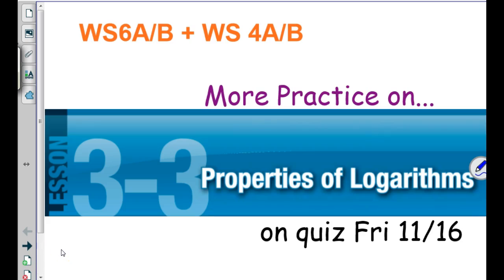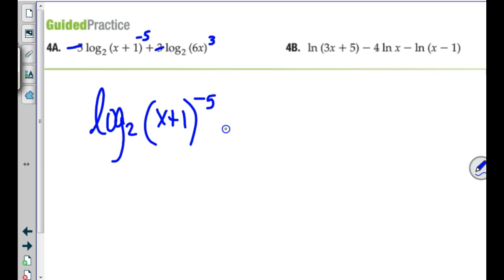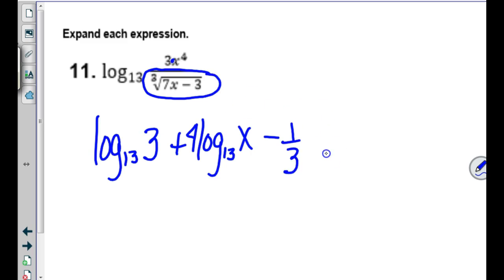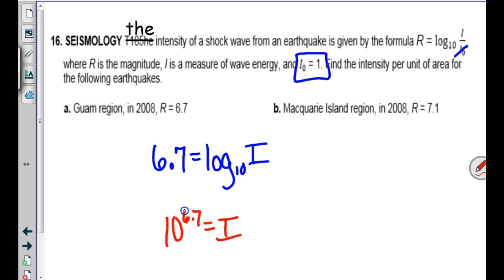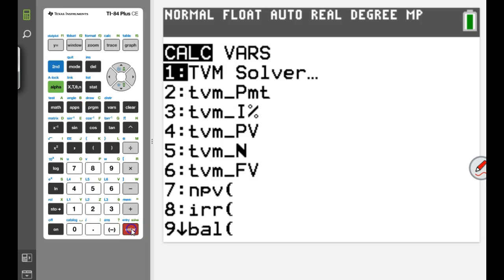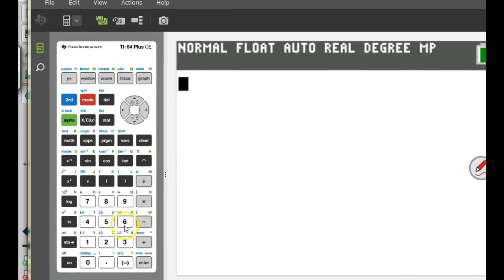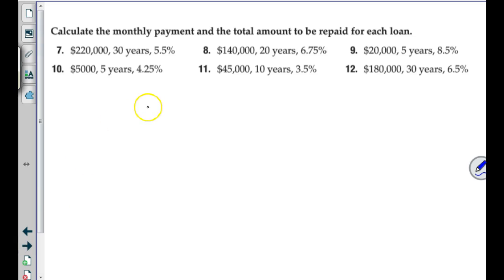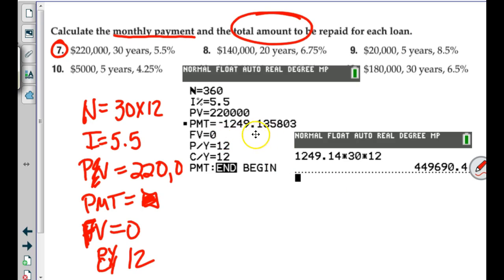Finish 3.3 and Start Finance App 11.13.18